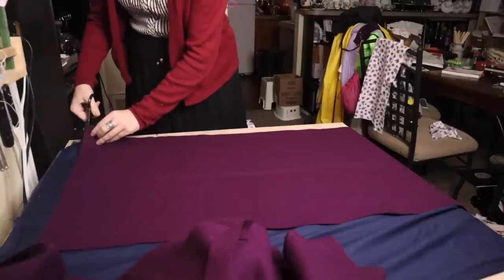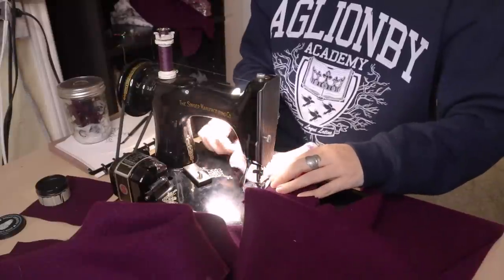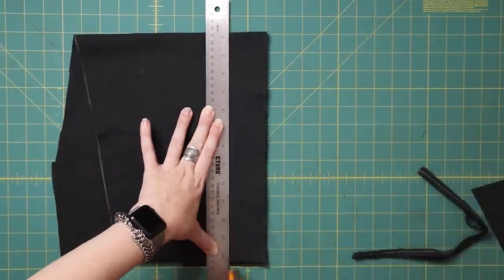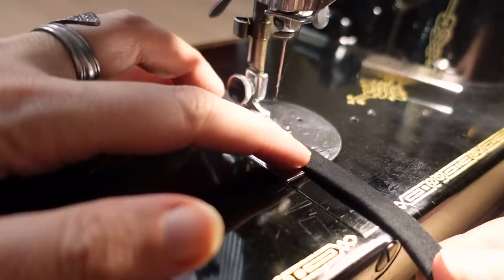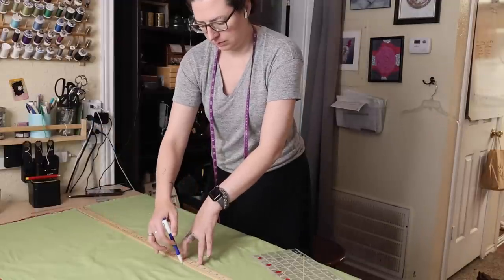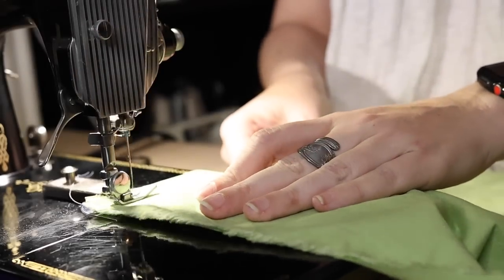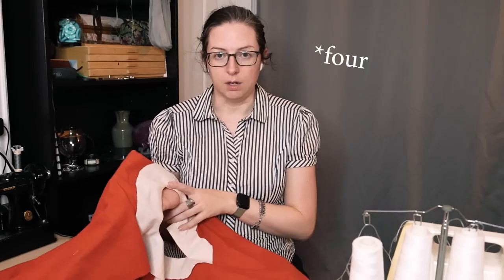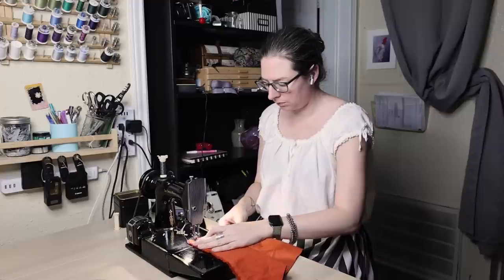YET ANOTHER Capsule Wardrobe?! (For My Kid This Time) [CC]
IN WHICH our intrepid recreatrix makes an entire Viking and Medieval Capsule Wardrobe (well, the rest of an entire capsule wardrobe) for a tween in less than three weeks. Join me as I 110% did not freak out about all the sewing to be done in the lead-up to Gulf War...

**Mailing Address**
Opus Elenae
c/o Courtney

Shine From Within by Alfie-Jay Winters
In-Between Heartbeats by Headland
Sweeping Frills by Clarke Russo
Sitting on a Cloud by Mica Emory
Fairy Lights by The Waiting World
Crush! (Instrumental) by Maybe